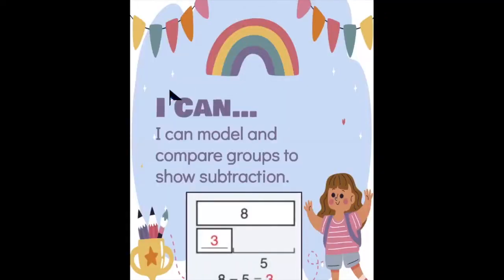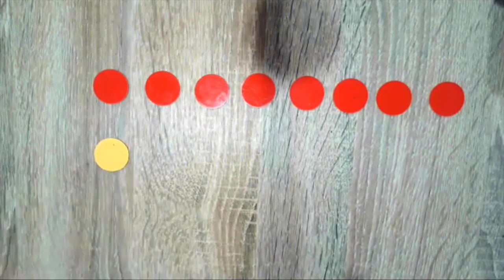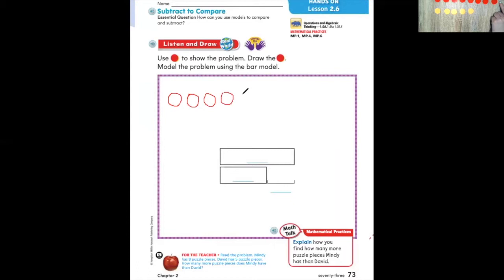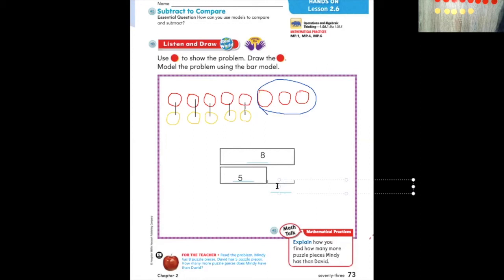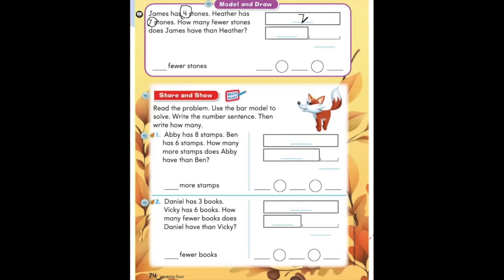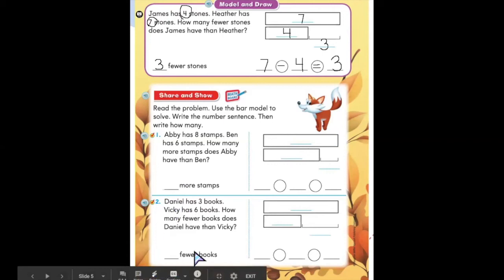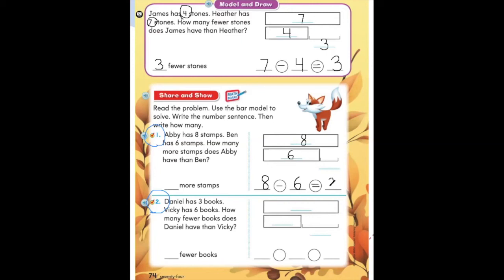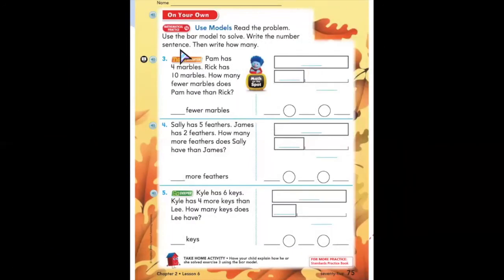Go Math Lesson 2.6